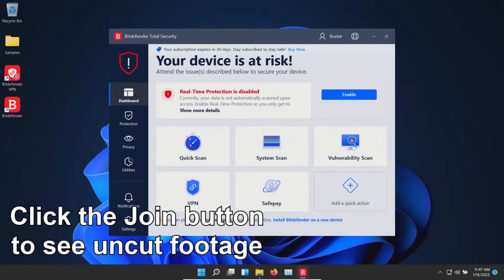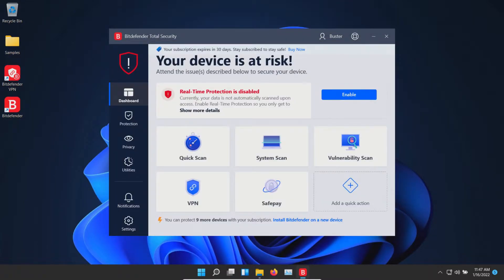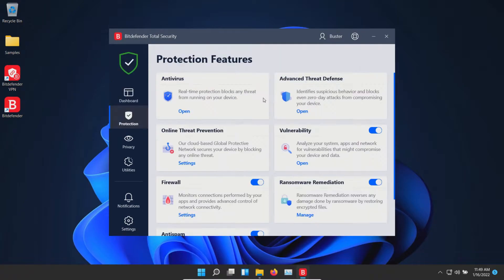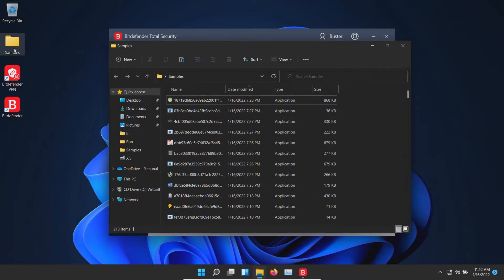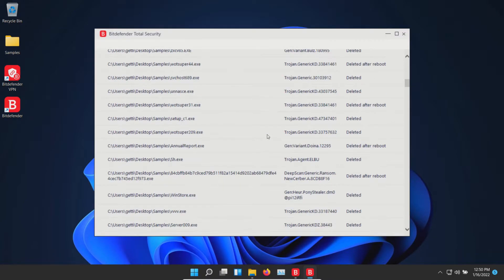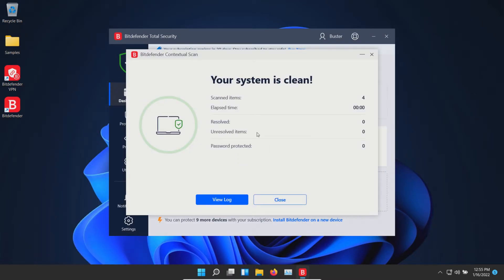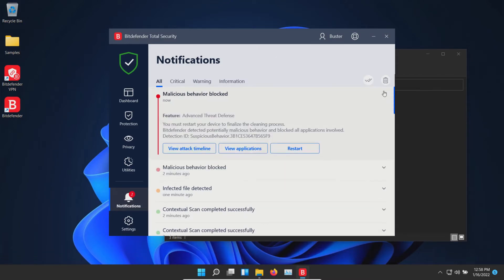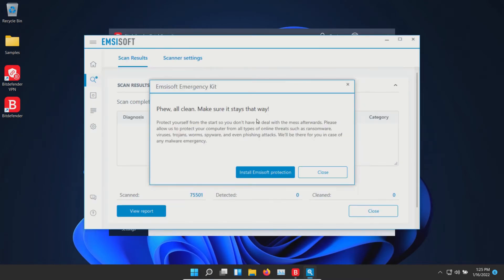Bitdefender Antivirus Test & Review 2022 - Antivirus Security Review - Protection Test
A review of Bitdefender Antivirus Total Security. A test of Bitdefender Antivirus Total Security. Bitdefender Antivirus Total Security 2022.

Bitdefender Antivirus Total Security Review. Bitdefender Antivirus Total Security Test.
Bitdefender vs malware .
Bitdefender vs ransomware.
Bitdefender vs adware.